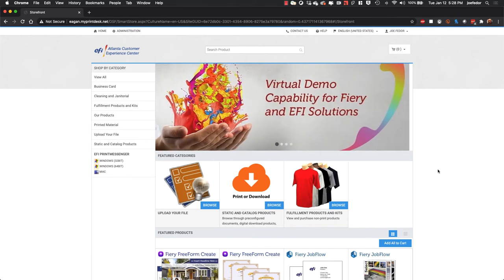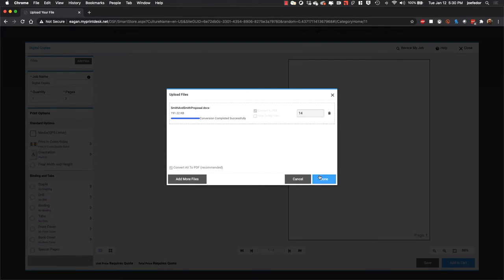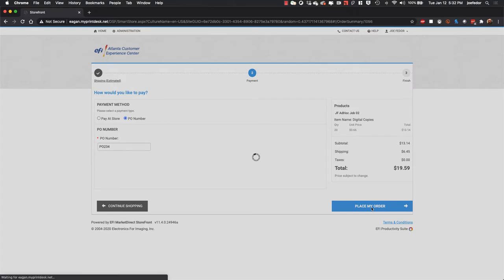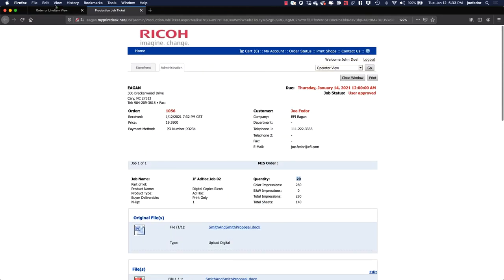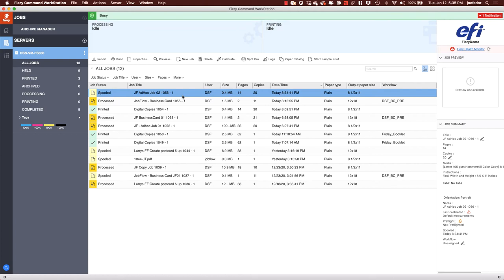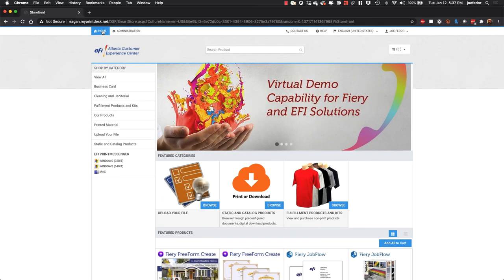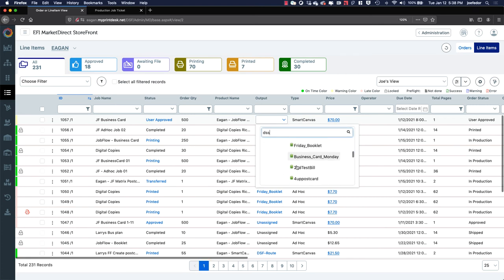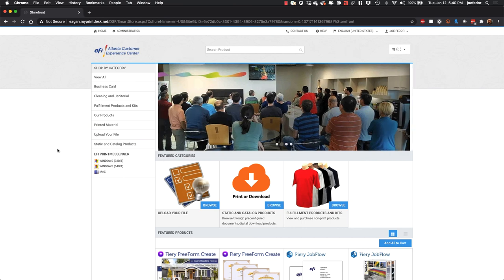MDSF Spotlight - Production Automation with Fiery Print Servers